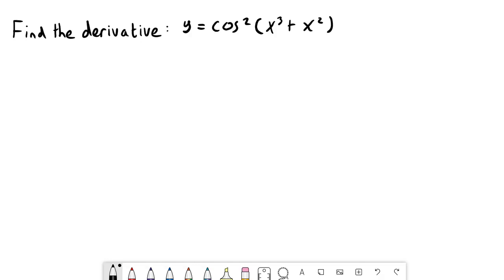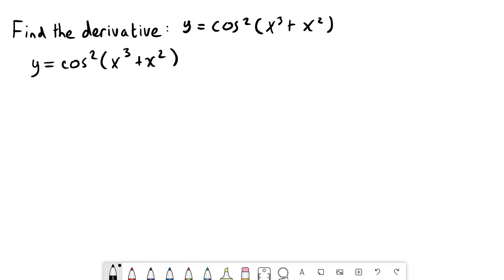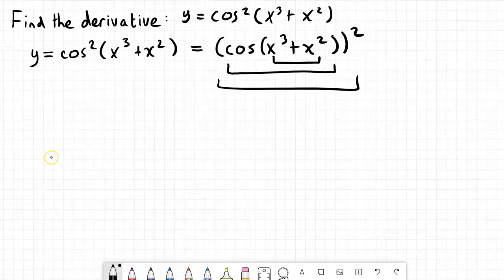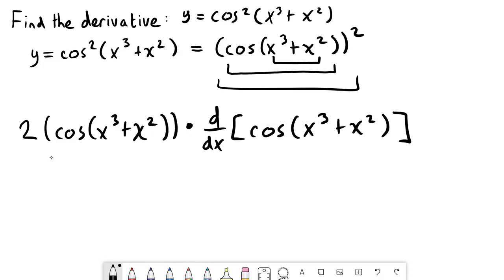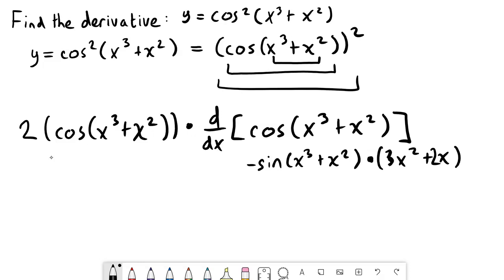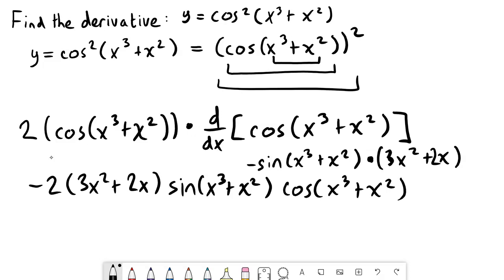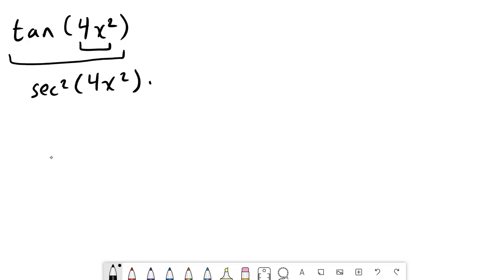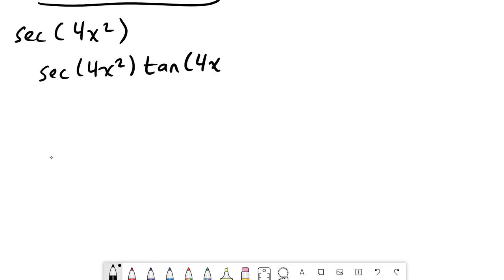Using the Chain Rule Examples Part 4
In this video, I do more involved practice examples using the chain rule as well as some confusions people can have with certain functions.